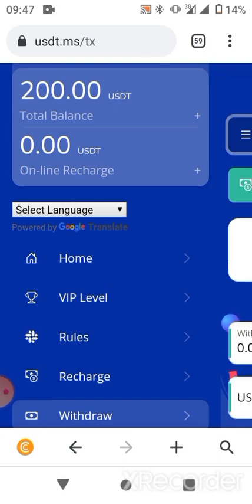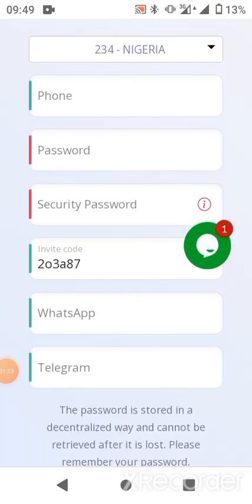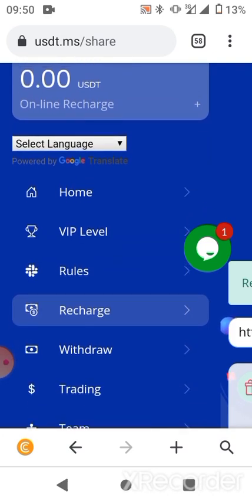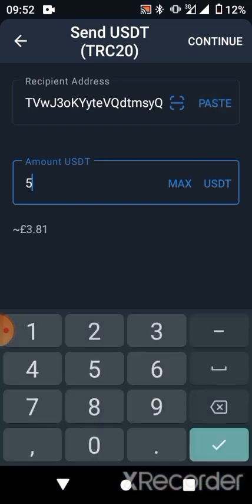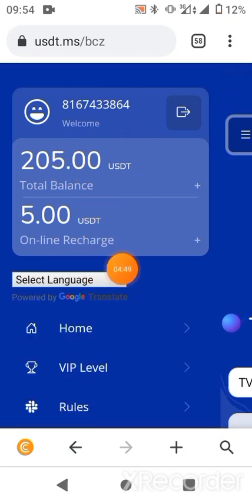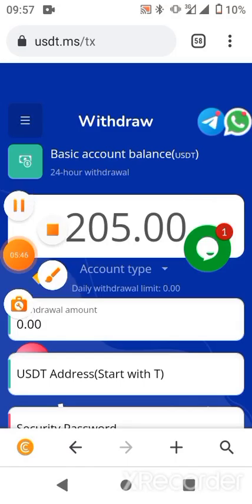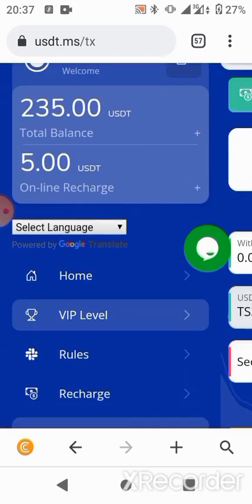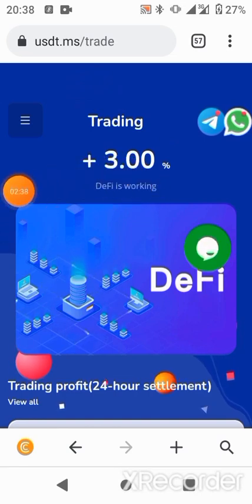How To Mine USDT Tether | Sign $200 USDT | Daily Withdrawal Proof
User Reward: 10% for LV1 users, 5% for LV2 users, 2% for LV3 users

LV1 users can get 10% commission on recharge

LV2 users can get 5% commission on recharge

LV3 users can get 2% commission on recharge

NOTE

a. Your LV1 users deposit 100USDT to get 10USDT

b. Your LV2 user deposits 100USDT and gets 5USDT

c. Your LV3 users deposit 100USDT to get 2USDT

Recommend more user members to join your promotion link, you will get more commission rewards, the bonus can be withdrawn immediately, there is no limit!

Looking for global influencer bloggers to cooperate, if you are interested, please contact telegram: @DiFe666